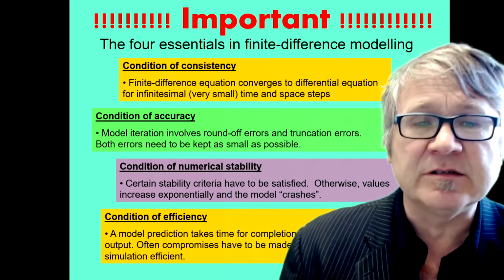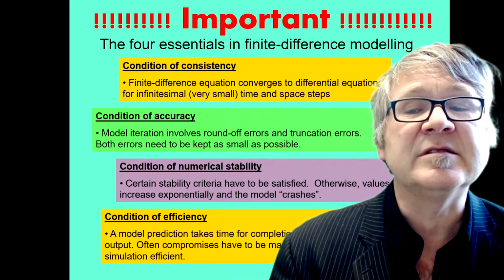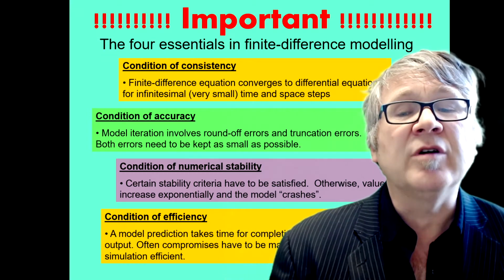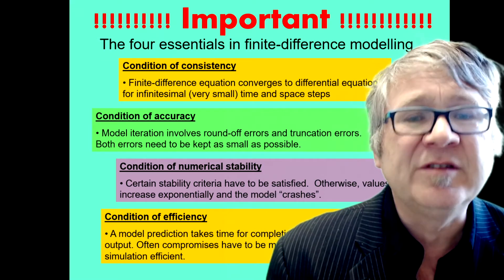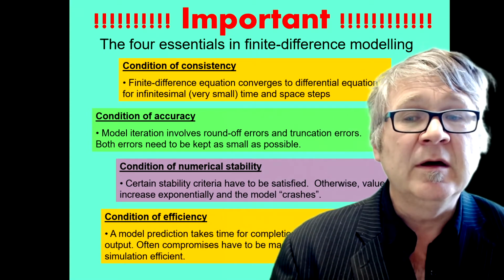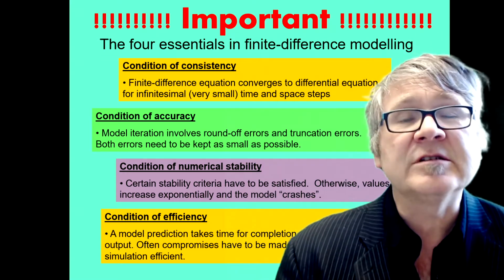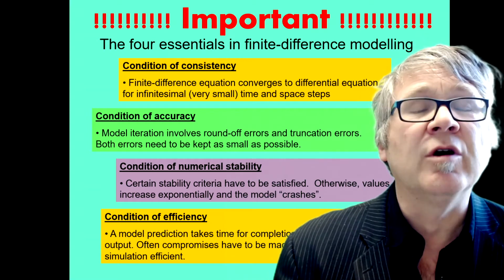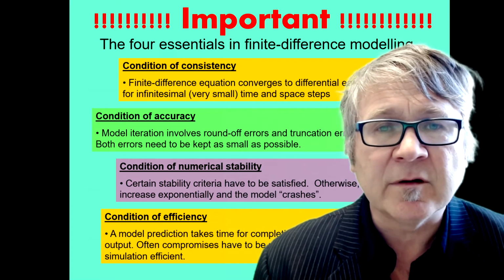Lecture 1 Slide 15